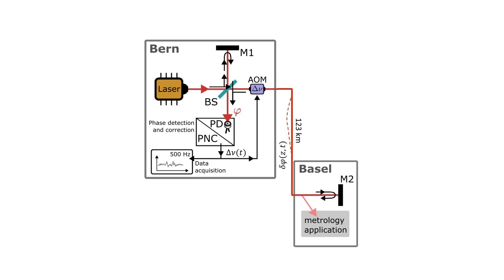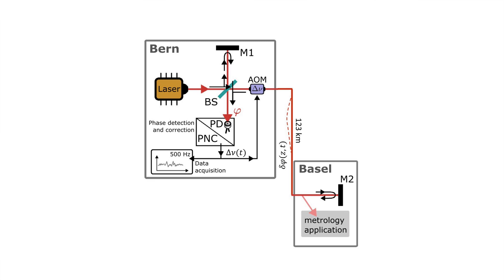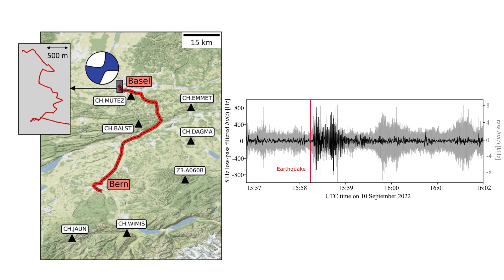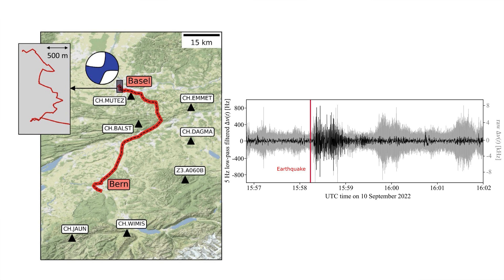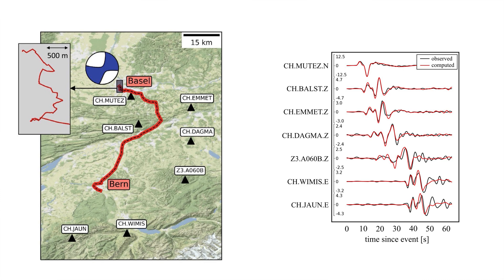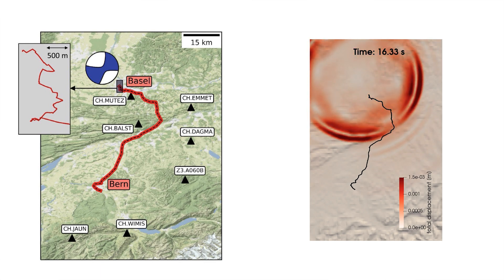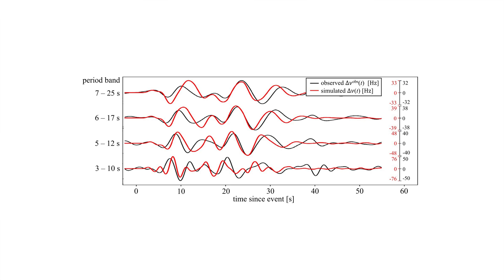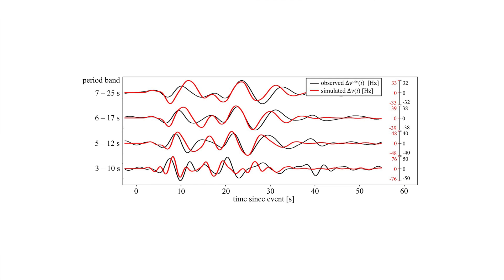Long-range fiber-optic earthquake sensing by active phase noise cancellation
In this video, Sebastian Noe presents the application of phase noise cancellation (PNC) technology to optical fibres, turning existing infrastructure into seismic deformation sensors. We used advanced simulations to compare real and calculated data from a 3.9 magnitude earthquake in France and a 123 km fiber link between Bern and Basel, Switzerland. The strong match in data suggests that PNC sensing can be accurately used for things like earthquake detection and analysis.

Filmed and edited by Lars Gebraad.